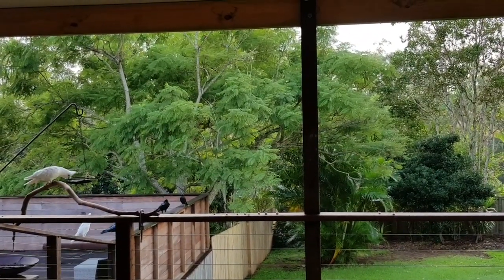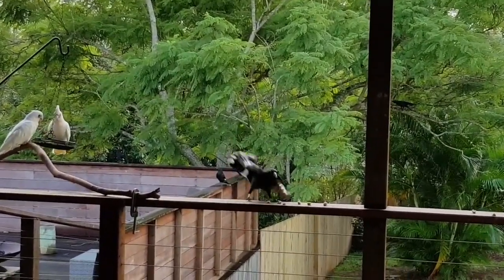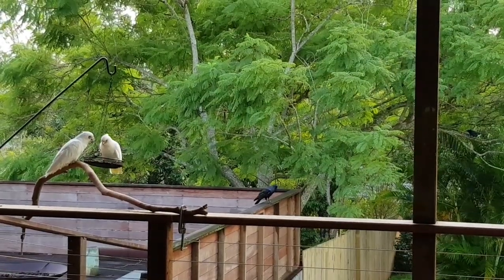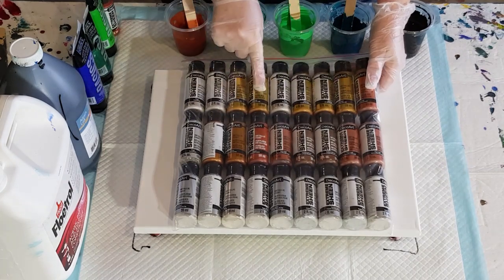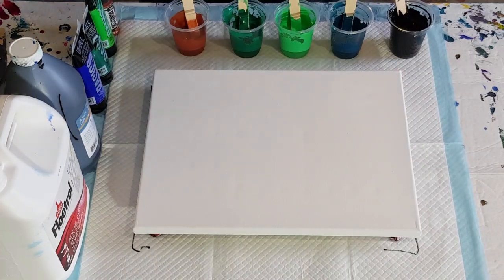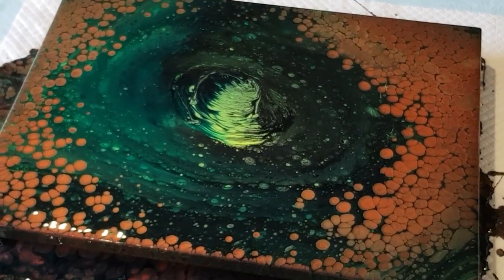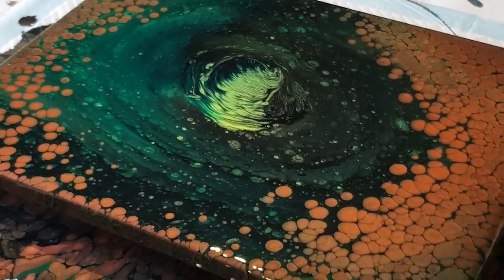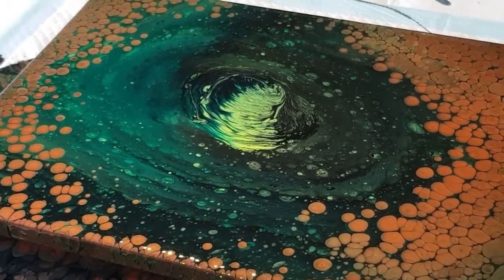#463 Metallic Copper "Pearl Pour" Using Extreme Sheen Paint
Pearl effect pour
For this pearl pour, I used  2 parts Floetrol to 1 part Liquitex Basics paints.  I mixed the black Artist Loft flow acrylic 1 part Floetrol to 1 part paint as its much thinner than Liquitex Basics. I mixed Decoart Supreme Sheen copper 1 to 1 with floetrol to get the gold pearl effects.